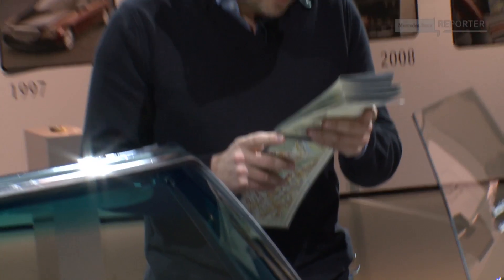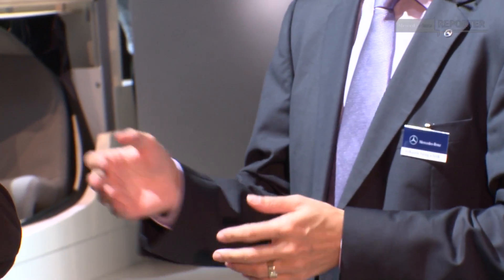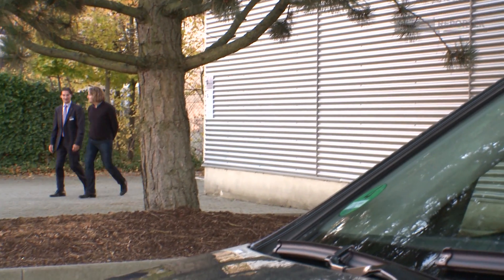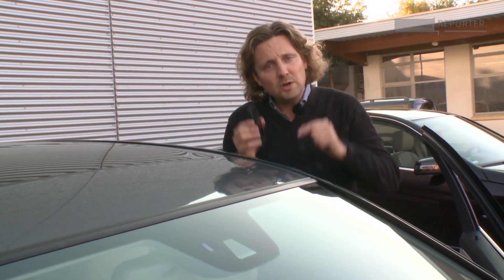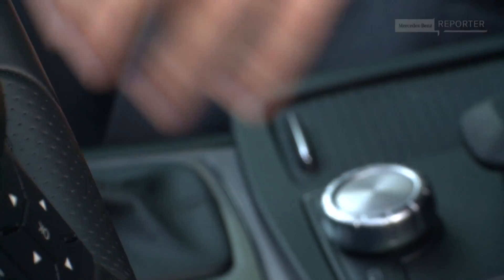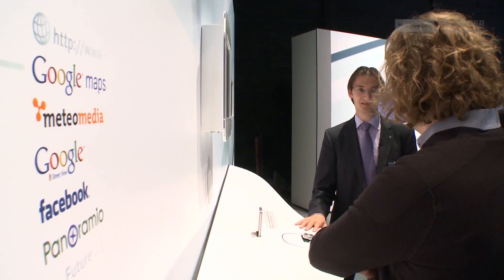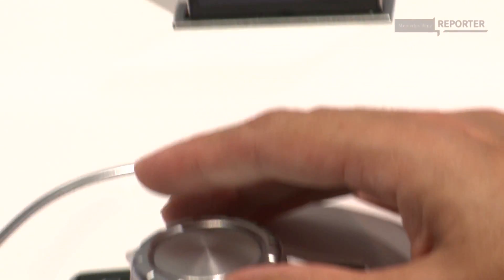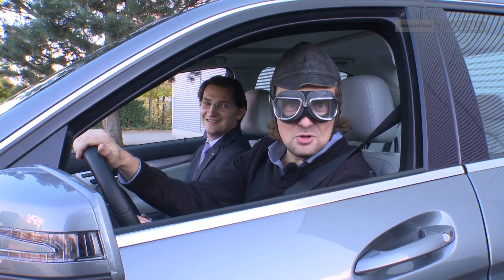"How to merge a smartphone with a car" or: the future of in-vehicle infotainment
Mercedes-Benz Reporter Christian Maier met up with Johann Jungwirth to explore the opportunities of integrating the smartphone to the COMAND Online System.